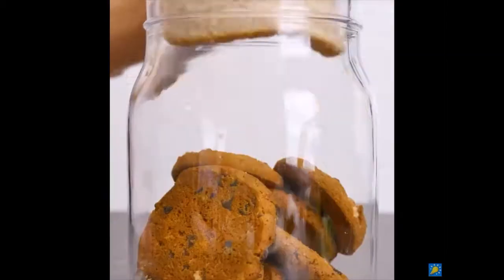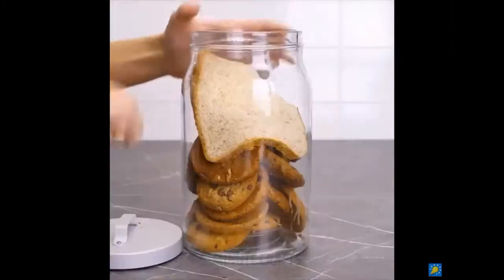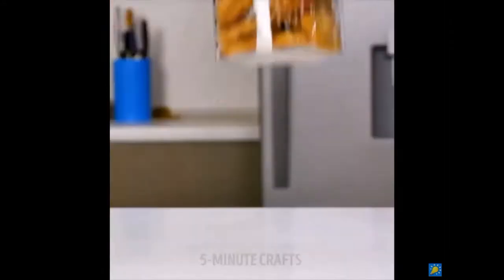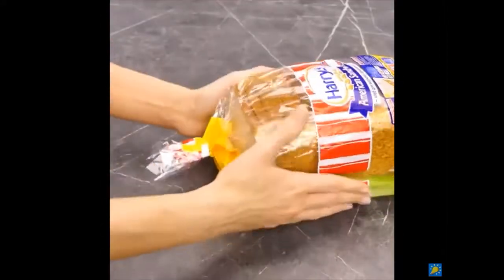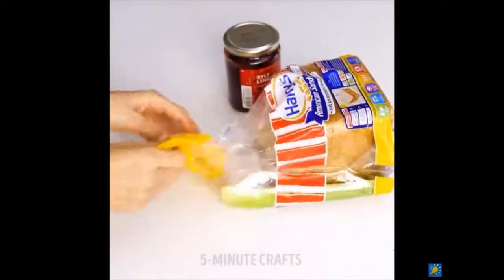STUPID LIFE HACKS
Did you enjoy me dying repeatedly in Counter-Blox?